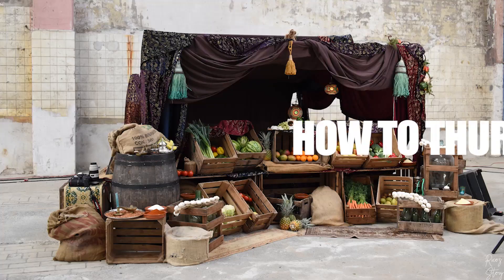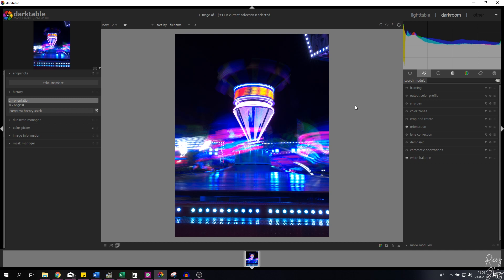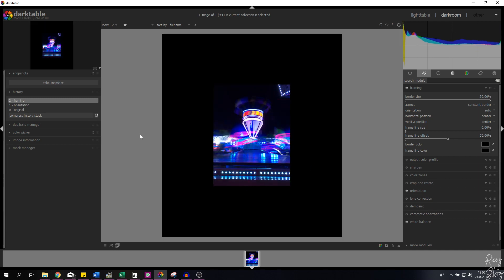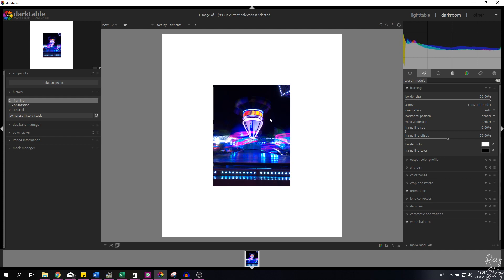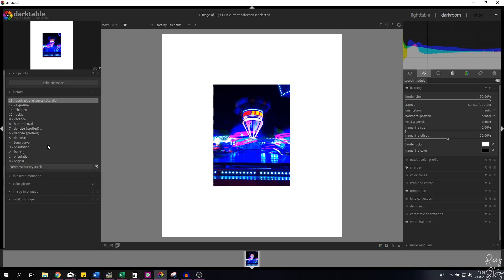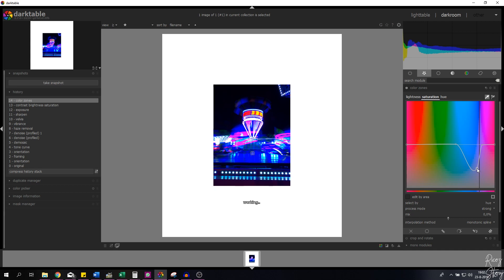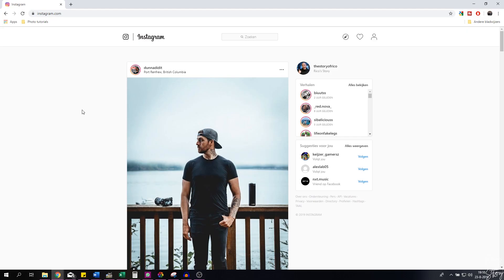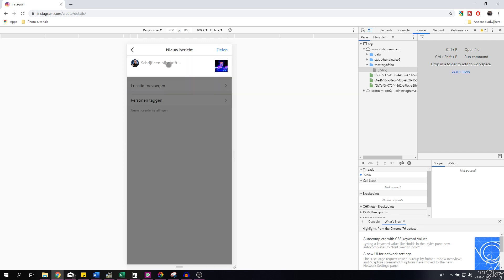The BEST SETTINGS for INSTAGRAM in darktable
For those of you that are new here, my channel is about vlogs, series and tutorials and in this episode I show you guys the BEST SETTINGS for INSTAGRAM in darktable.

Scientific facts about this vlog:

My primary setup:
Panasonic GH5

My vlogging/landscape lens:
Leica 12-60mm F2.8/4.0:

My portrait lens:
Panasonic 35-100mm mark II:

My most favorite B-roll lens:
Panasonic 25mm F1.7:

My backup landscape lens (I love this one):

My sound equipment:
Rode RODELink Newsshooter Kit Digital Wireless System:

My non wireless microphone:

My secondary camera:

Canon G7X Mark II:

Panasonic GX1:

My action camera:
Gitup Git2 (awesome image stabilisation):

Miscellaneous:
Travel tripod:

Zomei ND Filter:

Joby 5k Gorillapod:

Studio Lighting:

Studio Microphone: